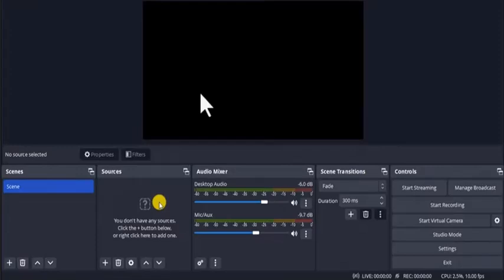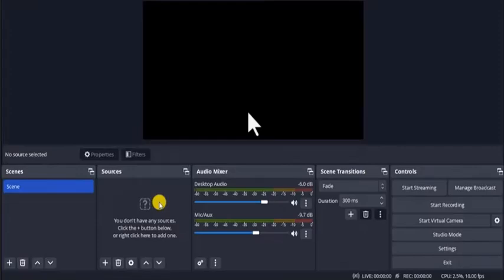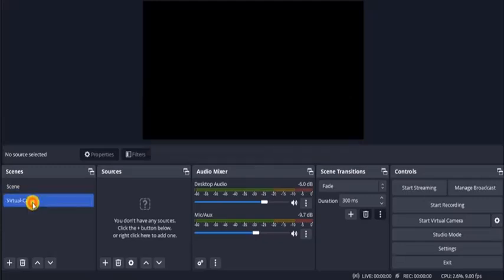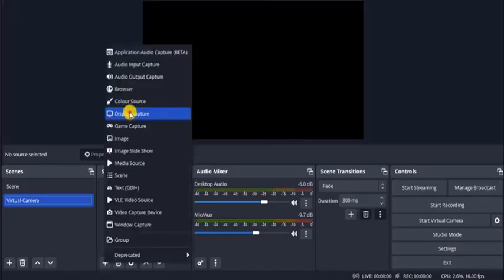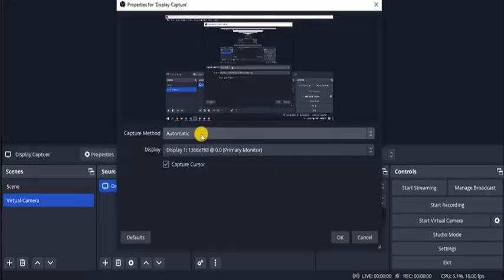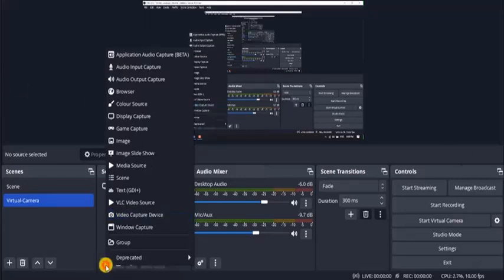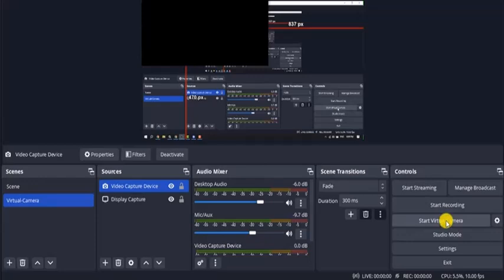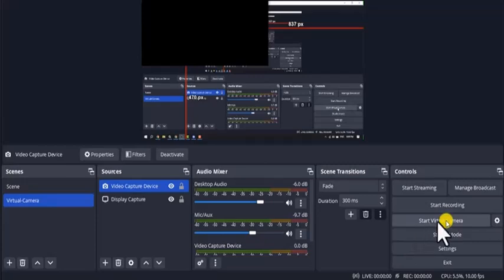How To Setup Obs Virtual Camera 2025 (Quick & Easy) !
Setting up an OBS Virtual Camera can enhance your video production or streaming experience by allowing you to use OBS as a camera source for other applications like Zoom, Discord, or Microsoft Teams. This tutorial will guide you through the step-by-step process of setting up the virtual camera in OBS Studio and integrating it with other applications for seamless usage. OBS Virtual Camera enables you to create visually engaging scenes in OBS and output them as a camera feed to other platforms, giving you full control over your video presentation.

To begin, open OBS Studio. Once you're on the homepage, the first step is to create a new scene. Click the "+" button under the "Scenes" section and name your scene—this helps organize your workspace, especially if you plan to use multiple setups. After naming it, click "OK."

Next, add a source to your scene. Click the "+" button in the "Sources" section. From the dropdown menu, you can add different types of sources, such as a display capture for sharing your screen or a video capture device for using a webcam. For this example, let's start with a "Display Capture" source to show your screen. Name the source, click "OK," and select the display or monitor you want to capture. Adjust the settings as needed.

Now, add your webcam as a source. Click the "+" button in the "Sources" section again, and select "Video Capture Device" from the menu. Name the source, click "OK," and choose your webcam from the device dropdown menu. Ensure you select the correct webcam if you have multiple devices connected. You can resize and position the webcam overlay on the screen for optimal visibility.

Once your scene is ready, it's time to activate the virtual camera. Look for the "Start Virtual Camera" button in the OBS interface—usually located in the bottom-right corner. Click it to enable the virtual camera. OBS will now output the current scene as a virtual webcam feed.

To use the virtual camera with another application, open your desired app—such as Discord. Navigate to the video settings within the app and select "OBS Virtual Camera" as your video input. This links OBS's output to the application, allowing your scene to appear as your webcam feed.

By following these steps, you can successfully set up OBS Virtual Camera, unlocking endless creative possibilities for your video calls, streams, or presentations.

Timestamps:
0:00 Introduction
0:15 Opening OBS Studio
0:24 Creating a new scene
0:40 Adding a display capture source
1:00 Adding a webcam source
1:35 Starting the virtual camera
1:41 Using OBS Virtual Camera with Discord
1:52 Conclusion